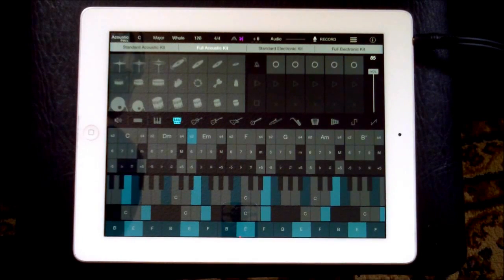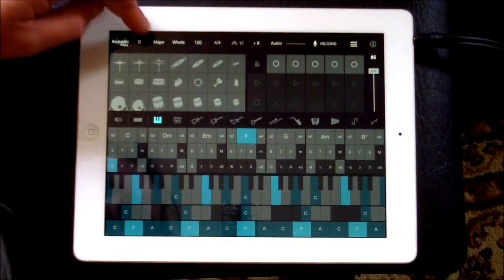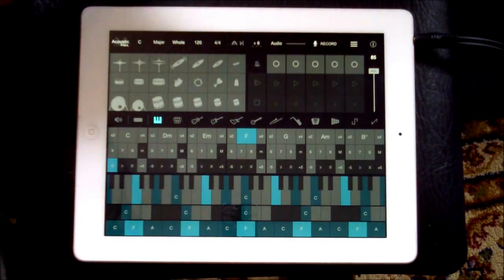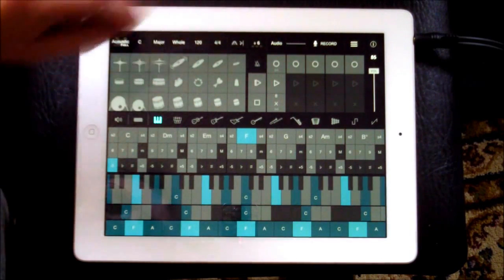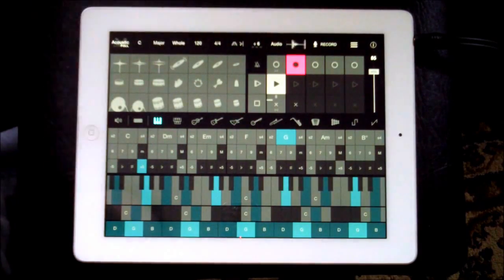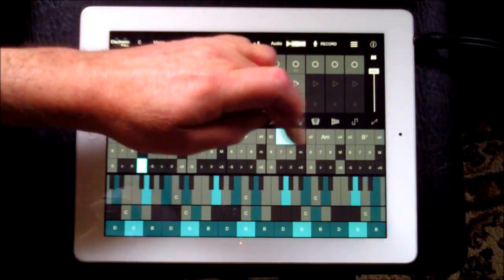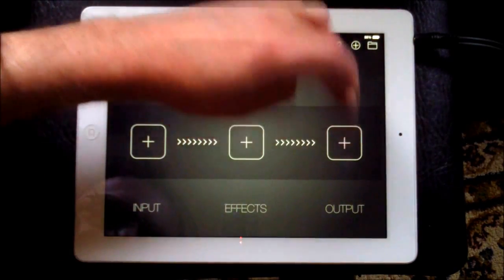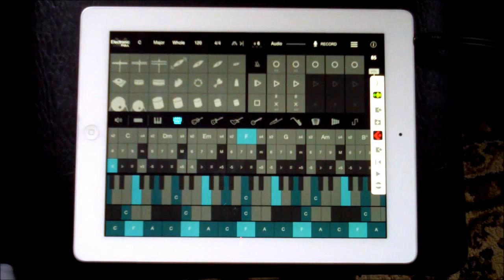Fiddlewax Pro Demo and Tutorial for iPad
You can get Fiddlewax Pro here at the app store.